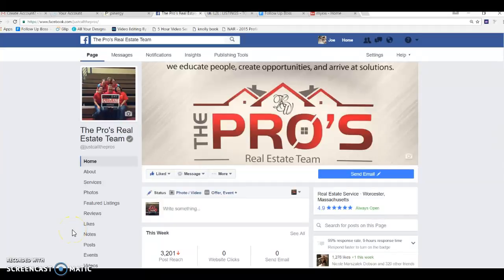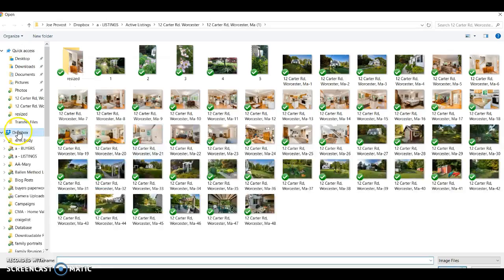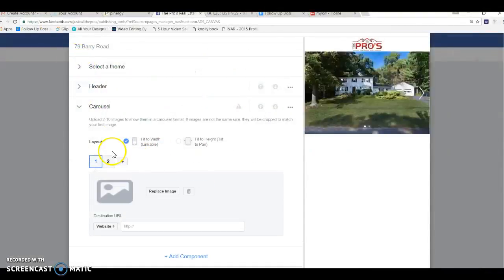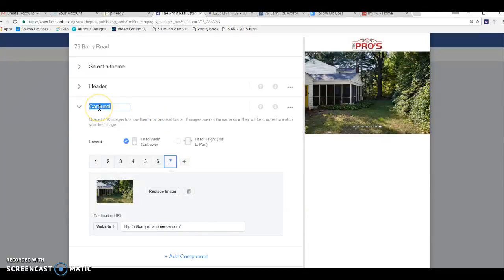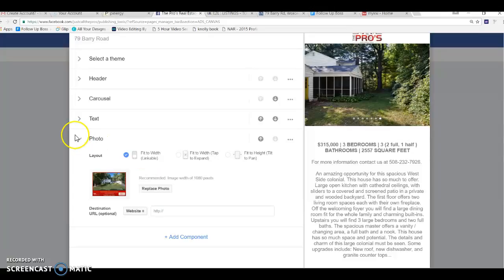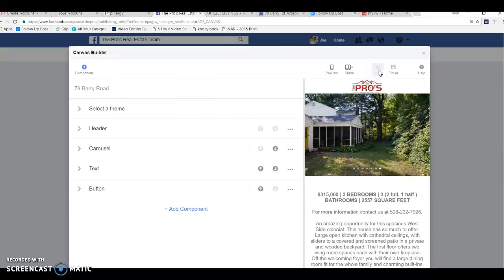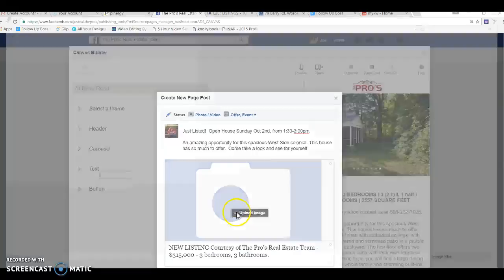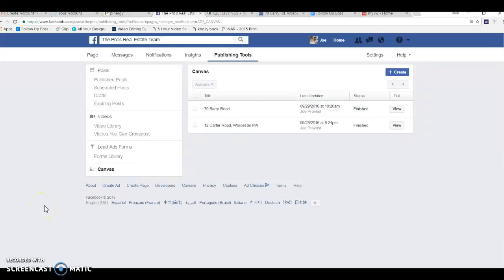Using FB Publishing Tools to create an ad